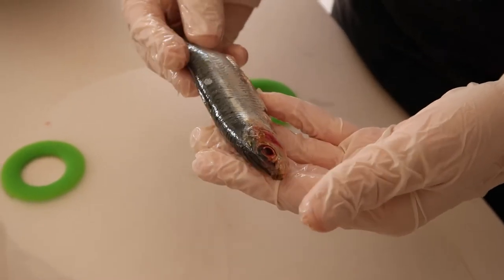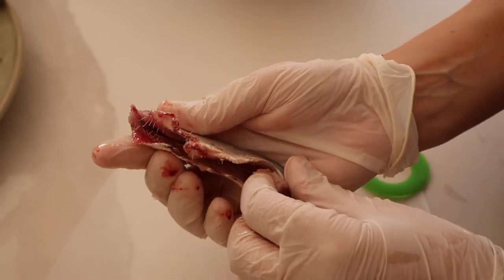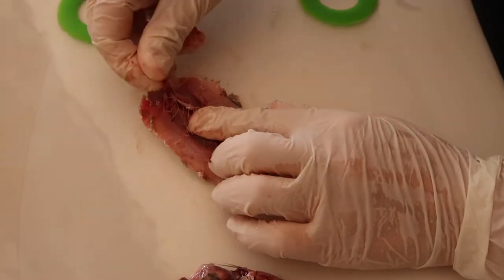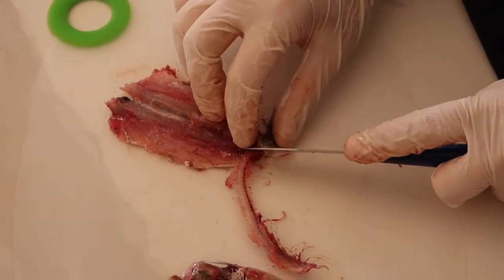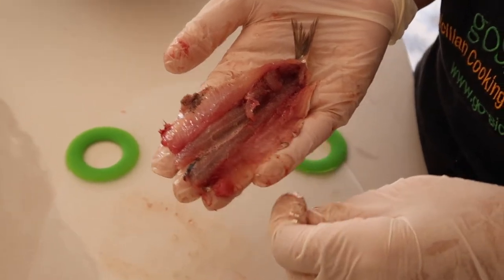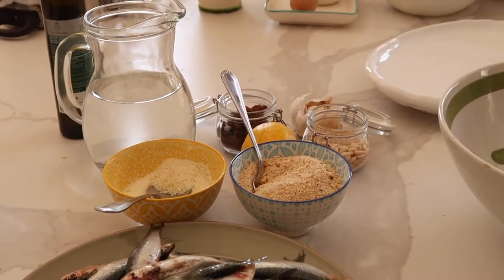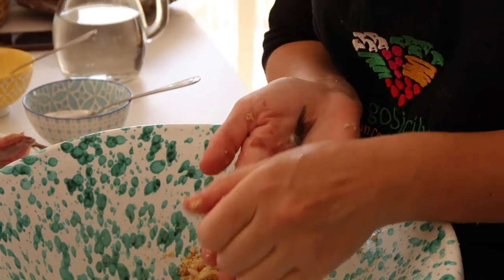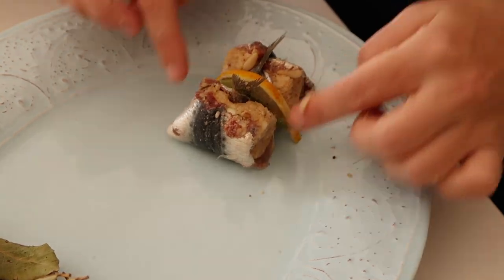GoSicily - Cooking Class - Sarde a Beccafico